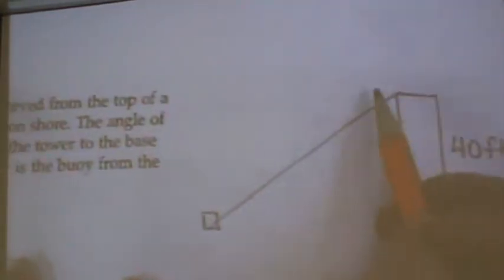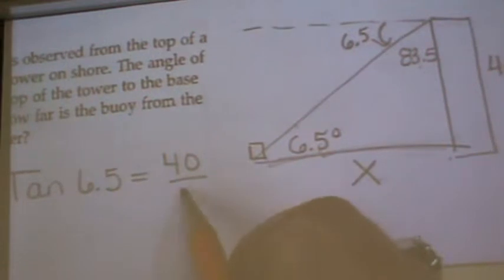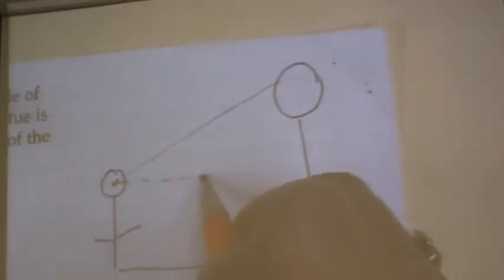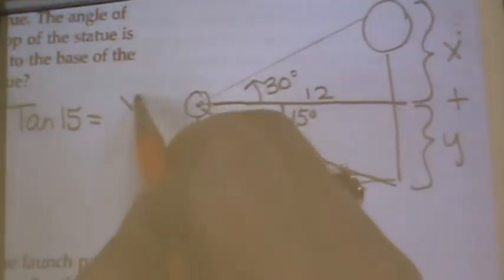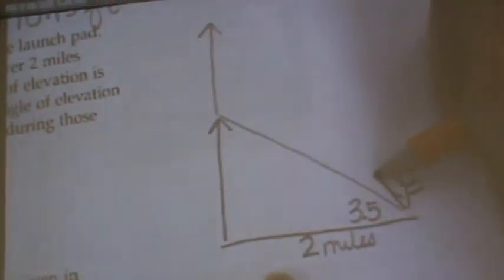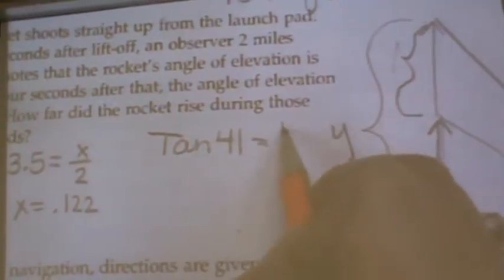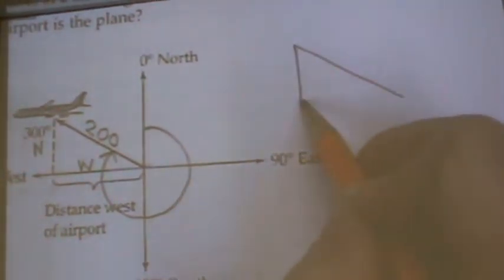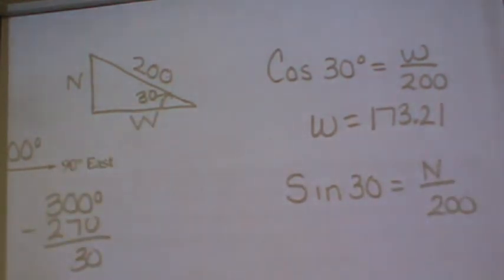2014 February 26, PreCalc 6.2 Story Problems 47-55